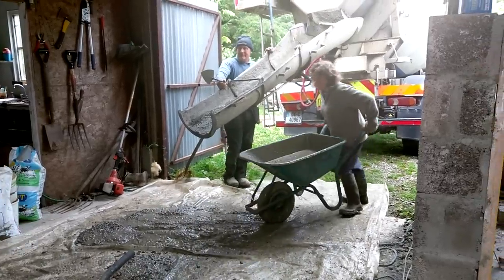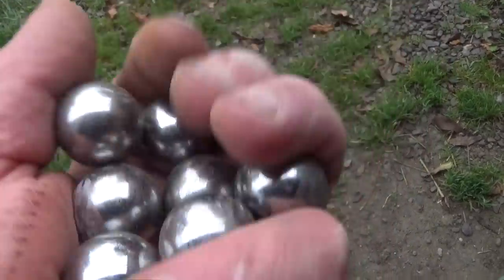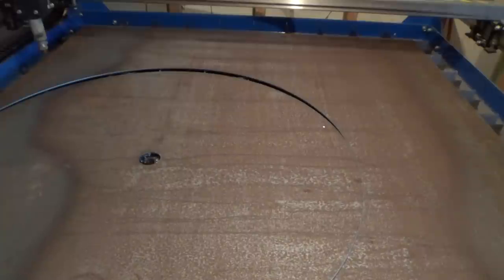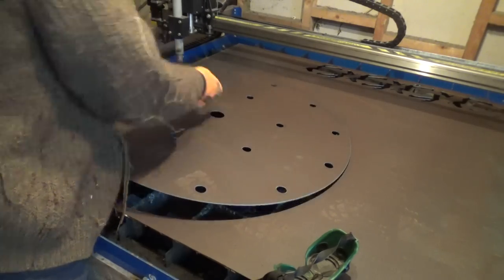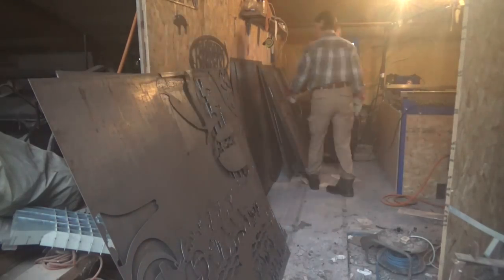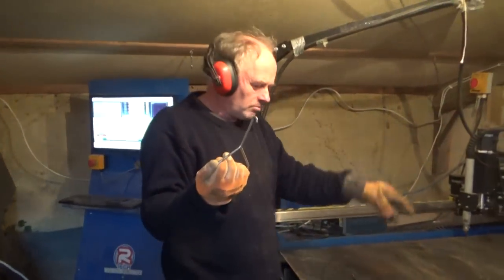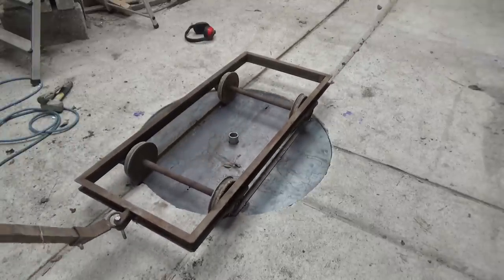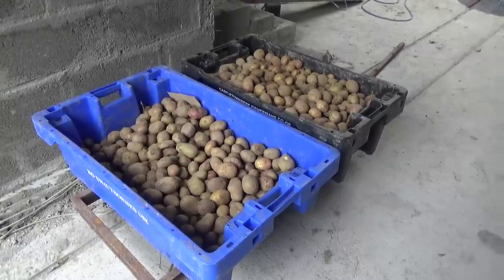Making a Turn-Table For a 15” Narrow-Gauge Railway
15” gauge railways used to common but they’re very rare now. Ours is now around 125 feet long and is the longest we know about in the whole county. We think it will be very useful for moving large or heavy things up and down through the barn..

Thanks to Christine and Bridget!! They are the other half of our Meitheal Group #2 and help us with all sorts of things often : -  )